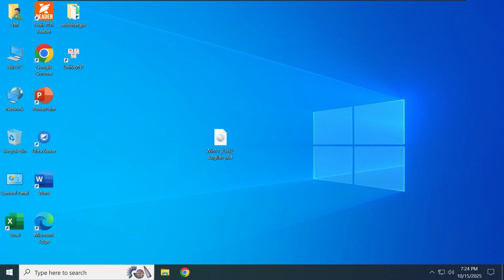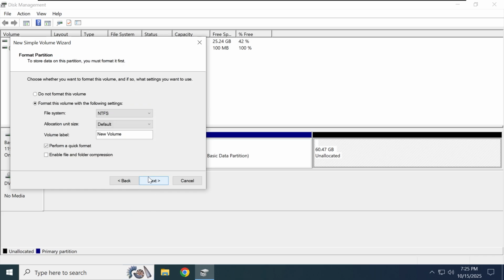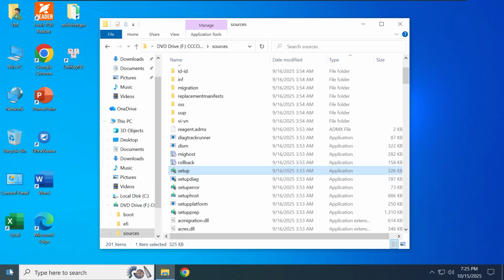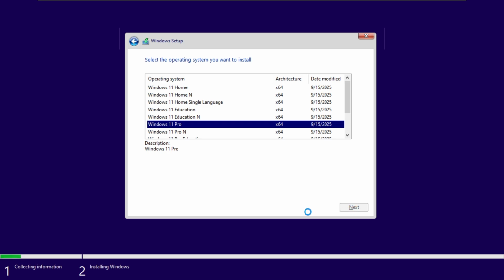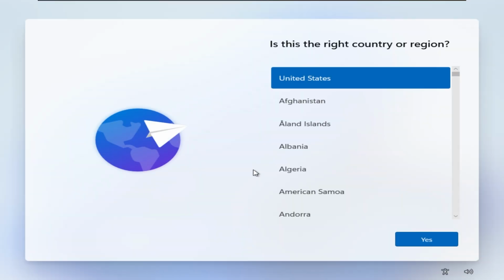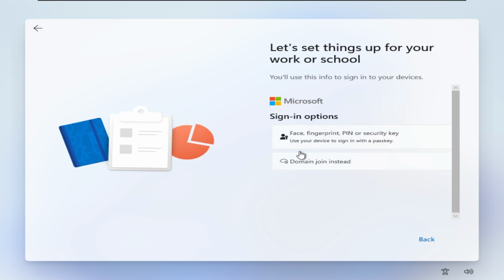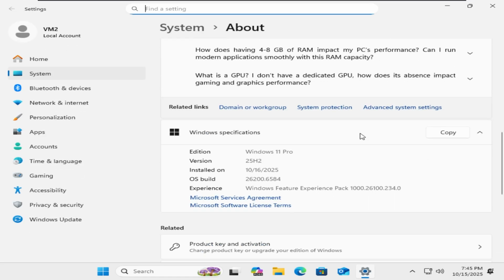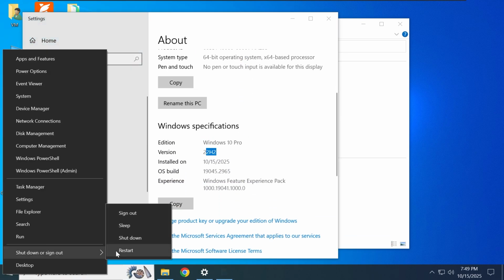HOW TO DUAL BOOT WINDOWS 10 AND WINDOWS 11 25H2 (BOTH WAYS) ON ANY DEVICE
In this video, I’ll show you how to dual boot Windows 10 and Windows 11 on the same device, and even how to switch the order or reinstall them in reverse. This method works on any PC or laptop, whether it’s supported or not.

You’ll learn step-by-step how to:
✅ Prepare your drives and partitions
✅ Install Windows 10 and Windows 11 side by side
✅ Set up the boot menu to choose your system

This guide is beginner-friendly, safe, and 100% working on all types of devices!